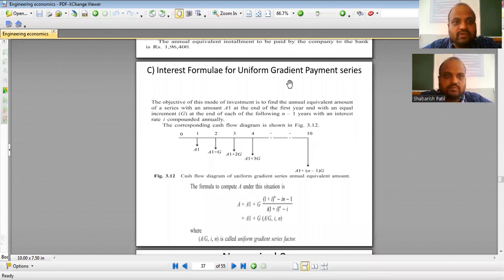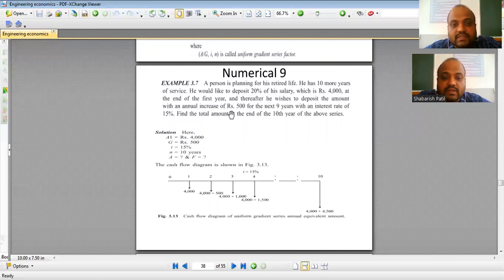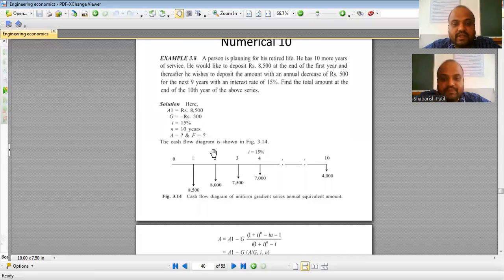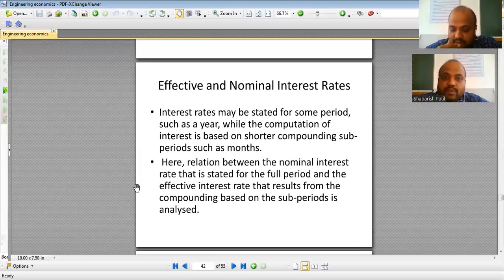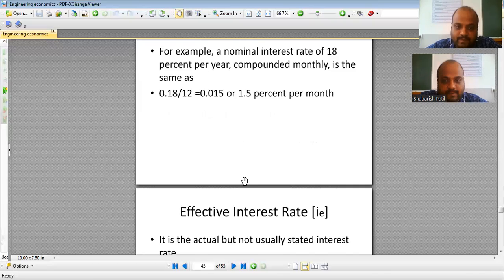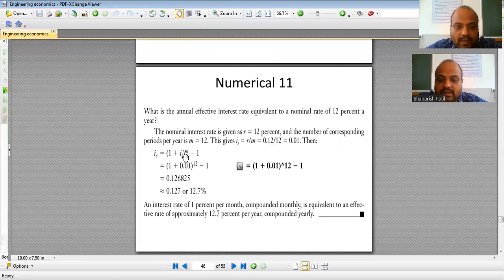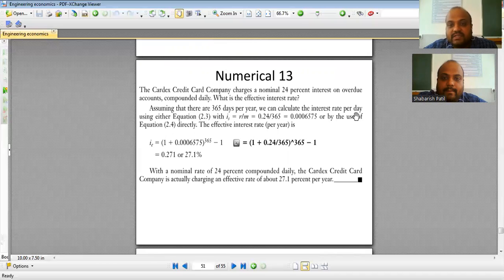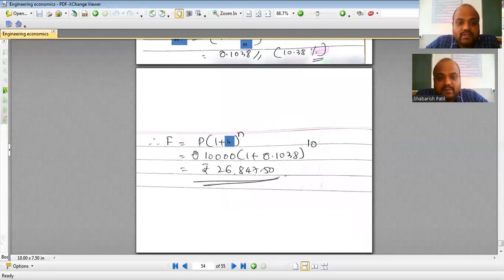6 Sem Engineering economics Class 3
Uniform gradient series, nominal interest, effective interest.
[in numerical Please note, nominal interest yearly  used as r = i, number of periods compounded as C = m]